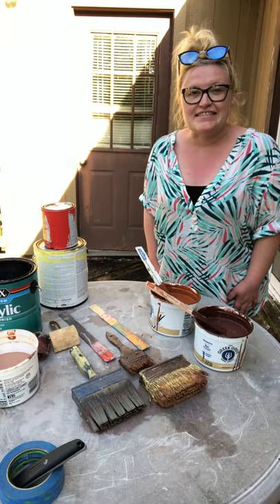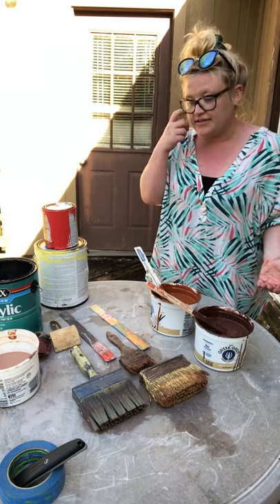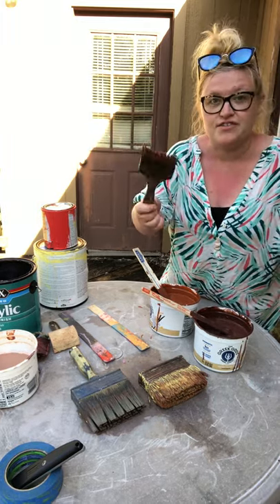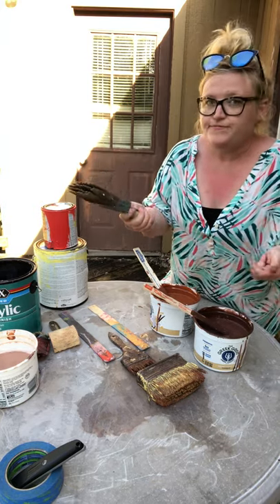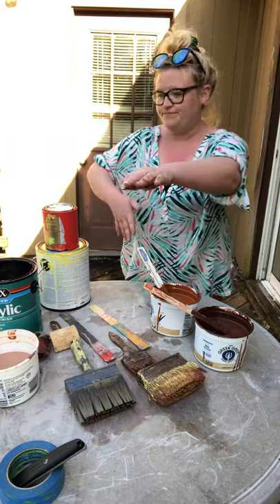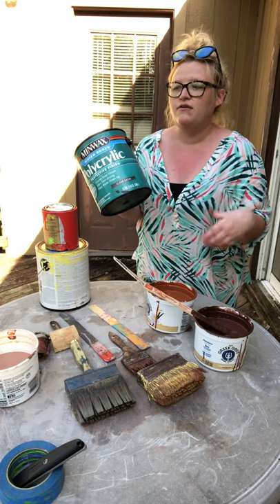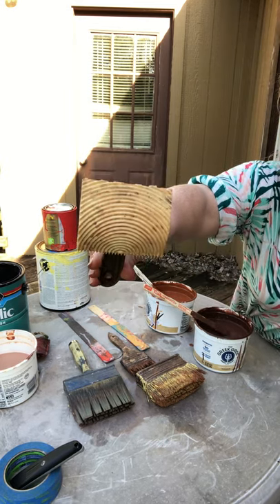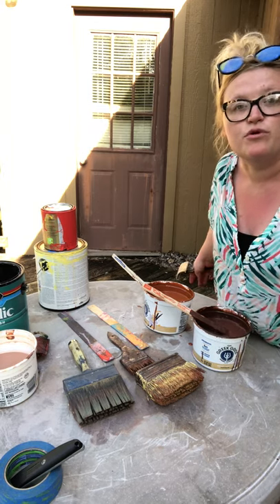T2 Education "Play On" Series – Tech Tuesdays with Ashleigh Burns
Ashleigh Burns, TheatreSquared's scenic charge, demonstrates the six easy steps to painting wood grain. Ashleigh holds an MFA in theatrical design and most recently designed the set for TheatreSquared's production of "Ann."